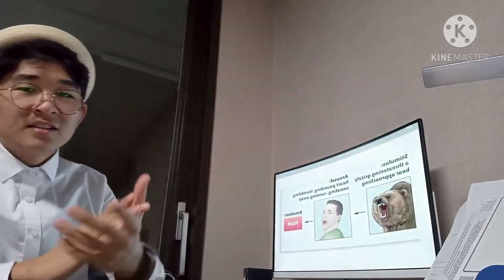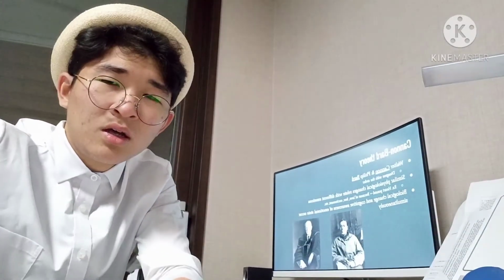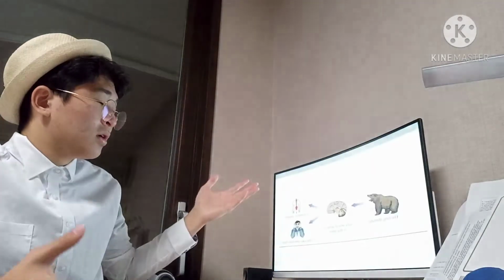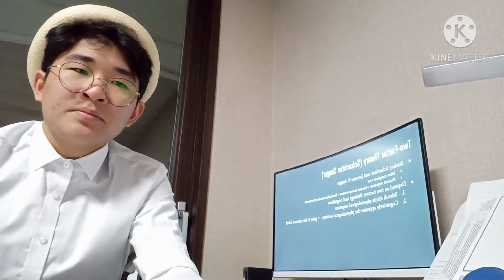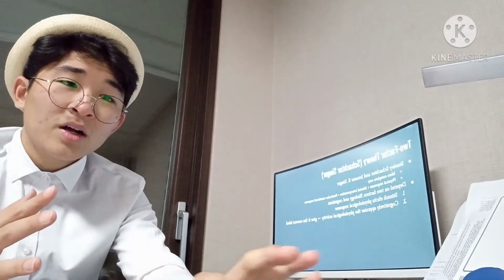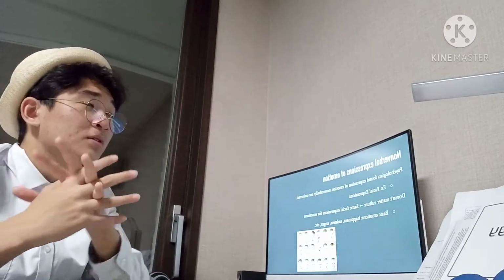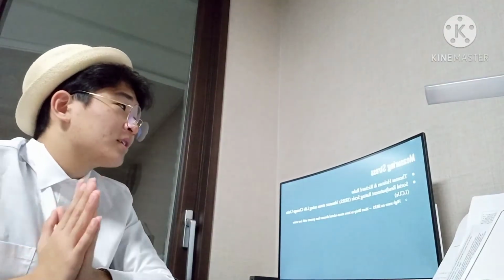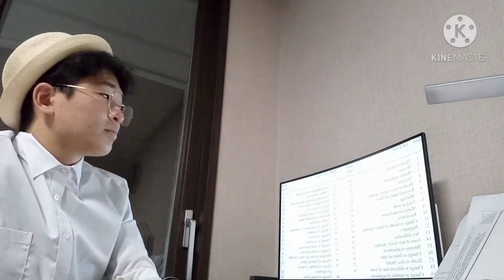Psychology theory of emotions and stress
Best explanation ever from anyone!!!